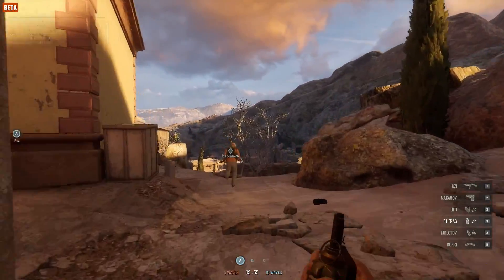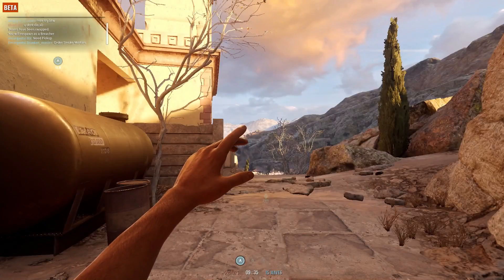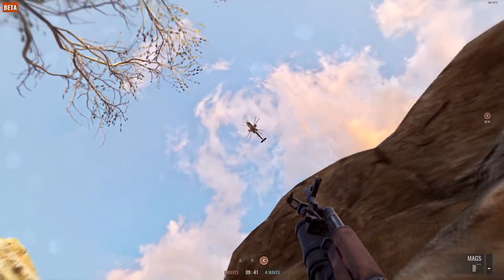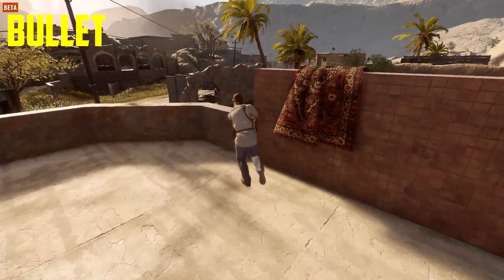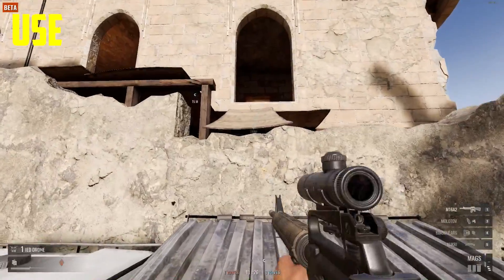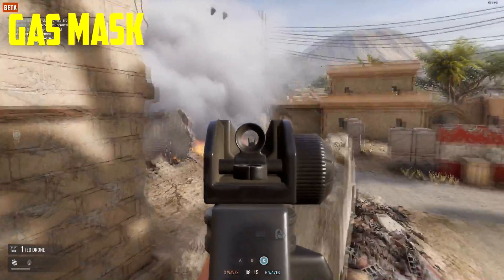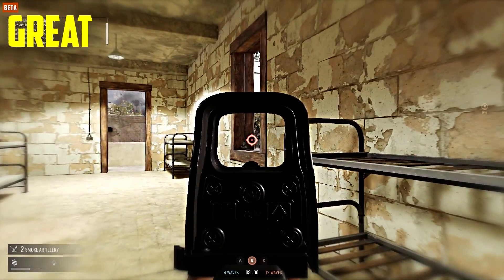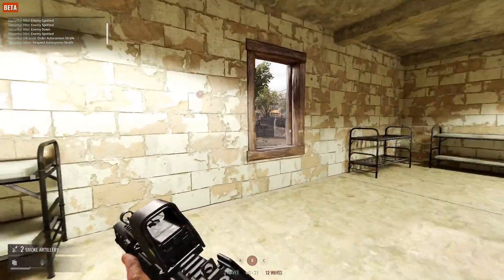8 Quick Tips - Insurgency Sandstorm